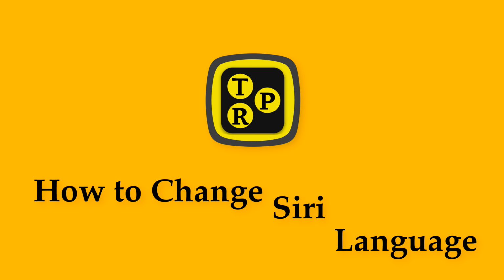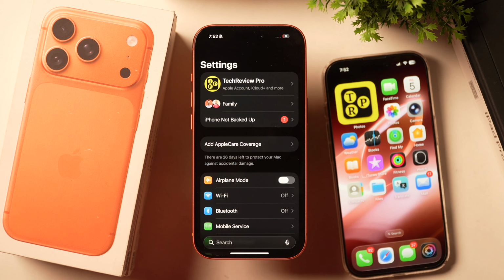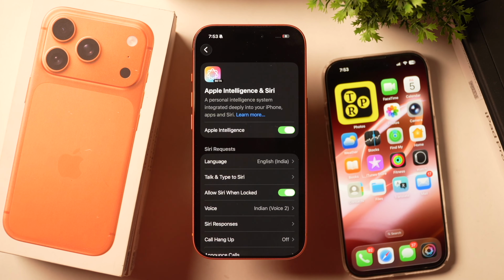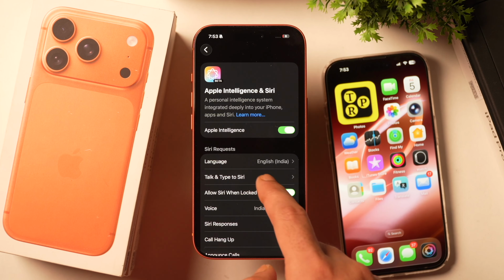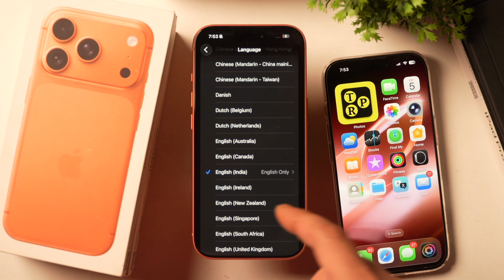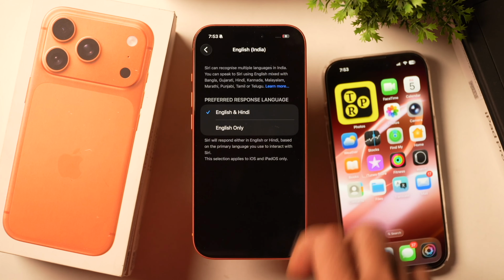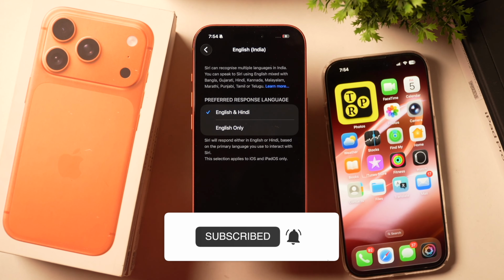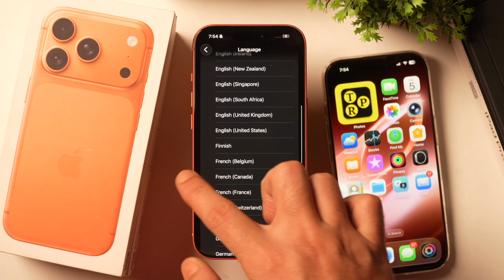How to Change Siri Language on iPhone or iPad? Change Response Language of Siri on iPhone or iPad